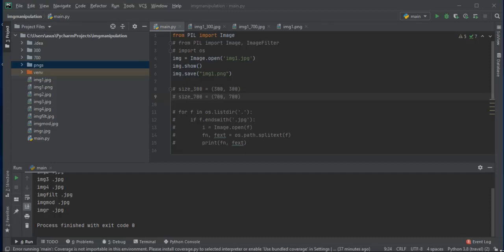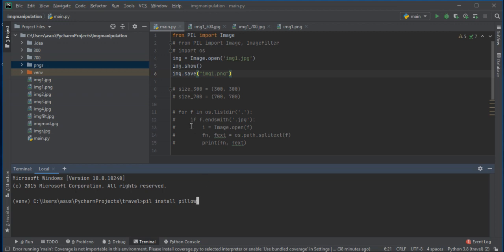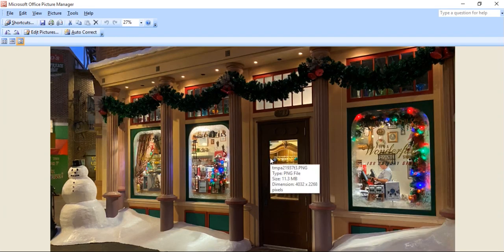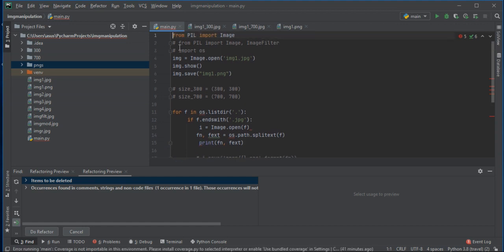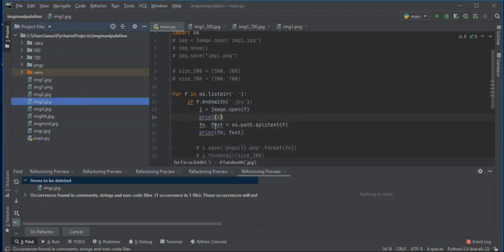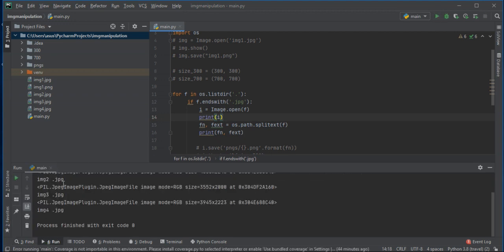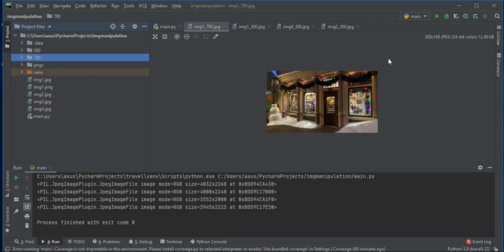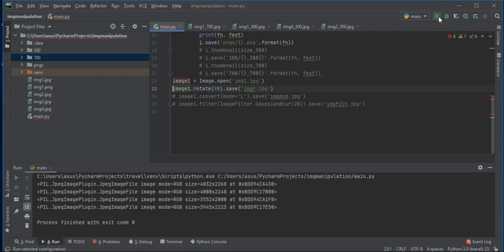HOW TO IMAGE MANIPULATE IN PYTHON WITH USING PILLOW PACKAGE RATAN AGARWAL IT INFORMER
HOW TO  DO IMAGE MANIPULATE IN PYTHON WITH USING PILLOW PACKAGE

1.TO CREATE THUMBNAIL LIBRARY
2.SETTING DIFFERENT MODE B/W
3.CONVERT ROTATE GUASSIANBLUR TO THE IMAGE ETC
You can try it as a beginner.
 All you need is just two python libraries: pyttsx3 and PIL PACKAGE It's fun it's easy. Try it.

 ENJOYED THE VIDEO by doing different changes in images using PIL